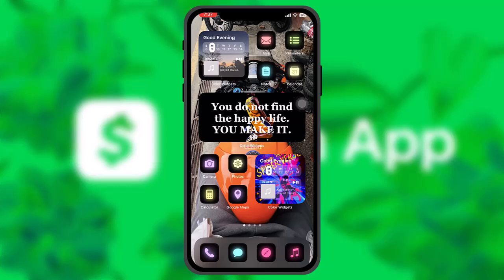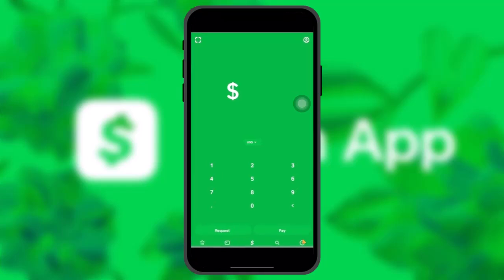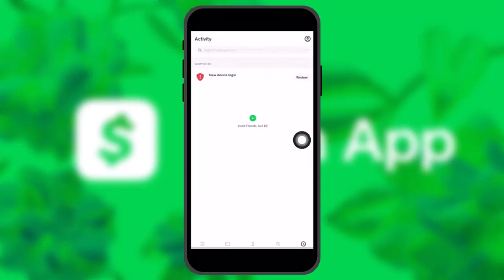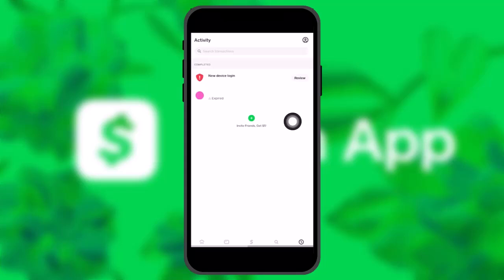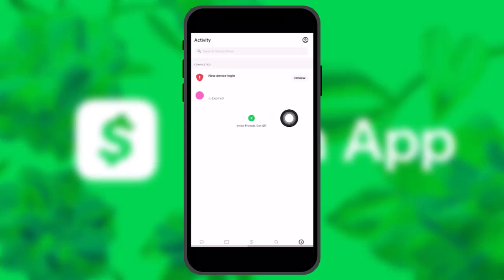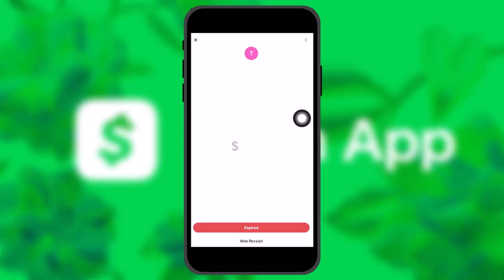How To Fix Cash App Payment Failed !! Fix Cash App Payment Failed on iPhone - 2025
Want to know How To fix cash app payment failed on iphone  but don't know how?
This quick video will guide you to  fix cash app payment failed on iphone

So, in this few simple steps you can successfully  fix cash app payment failed on iphone

Timestamps :
00:
00:
00:
00: